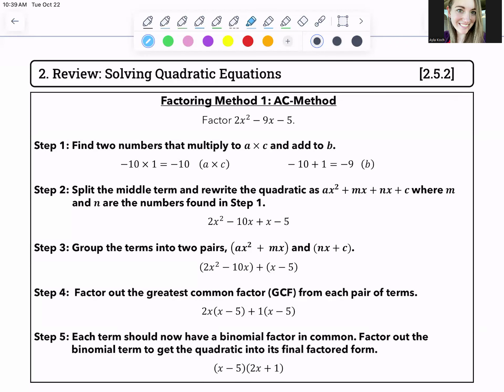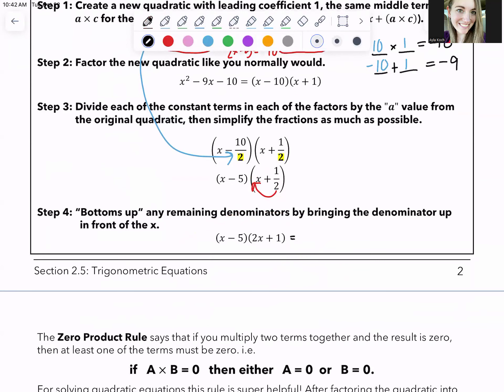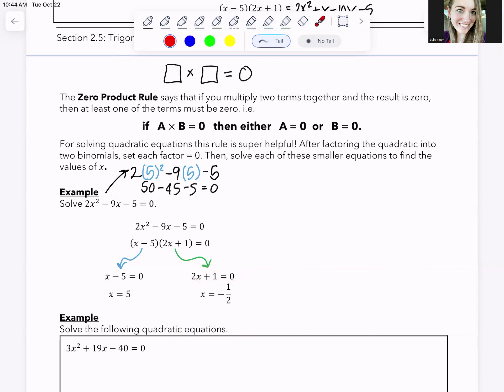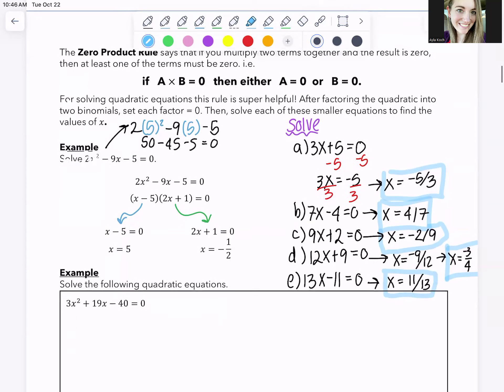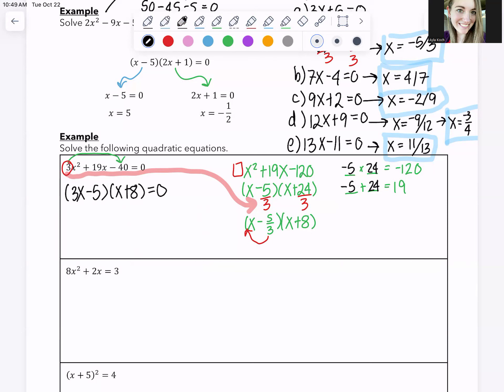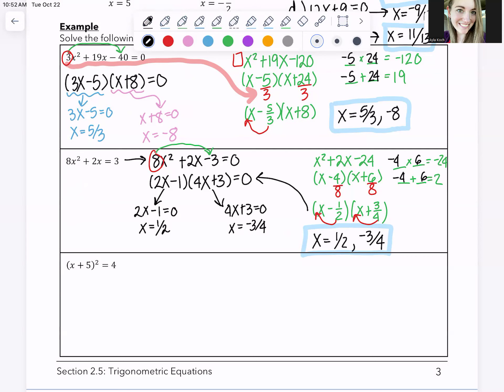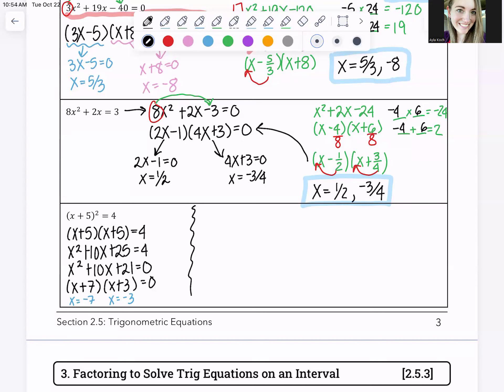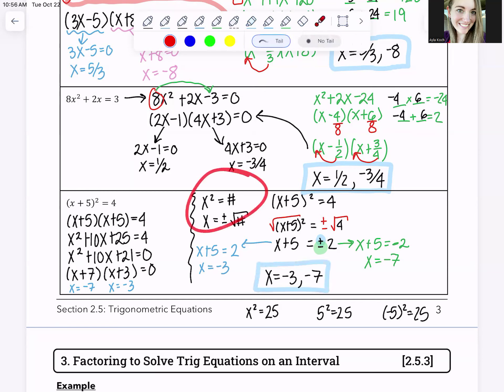2.5.2 Review Solving Quadratic Equations